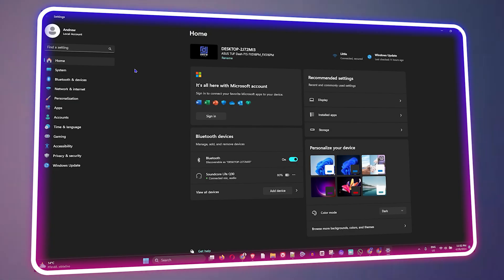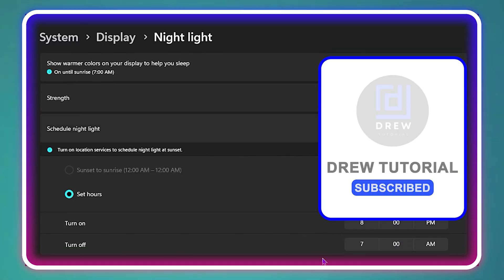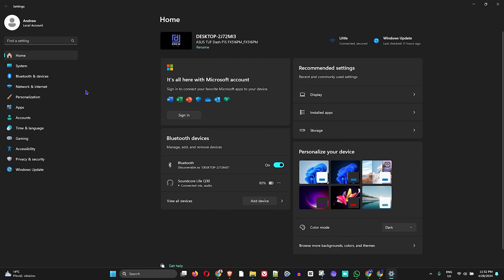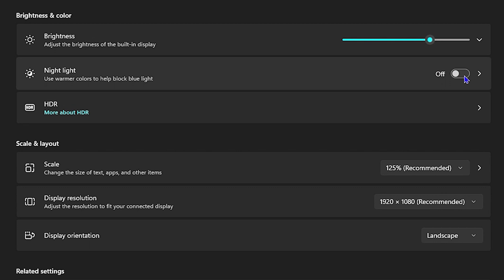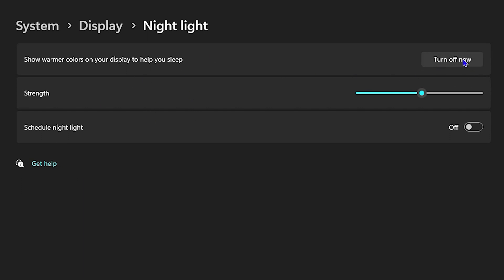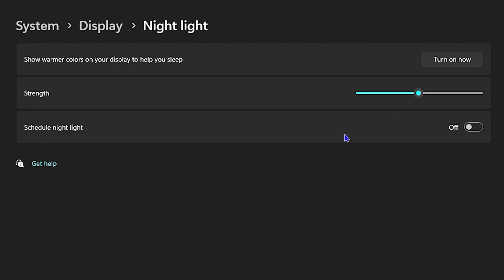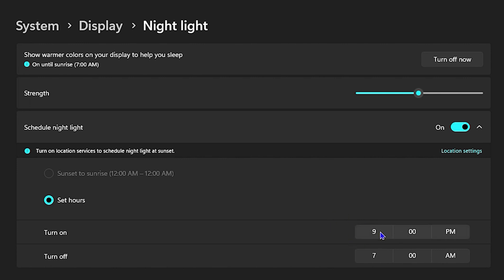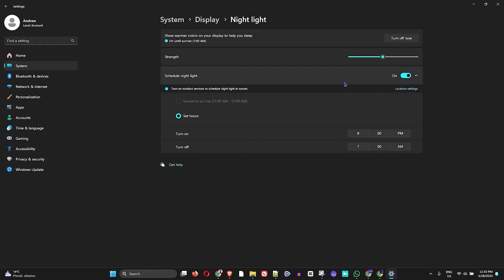How to Fix Night Light Not Working on Windows 10/11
In this tutorial, I show you How to Fix Night Light Not Working on Windows 10/11

SEO
How to Fix Night Light Not Working on Windows 11
windows 11 night light not working on second monitor
why is my night light not working windows 10
how to turn on night light on windows 10